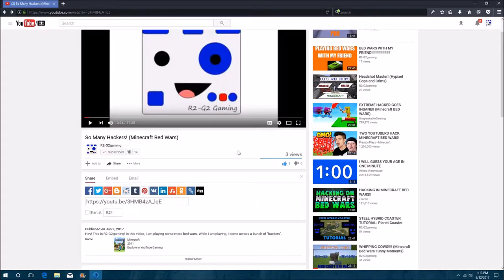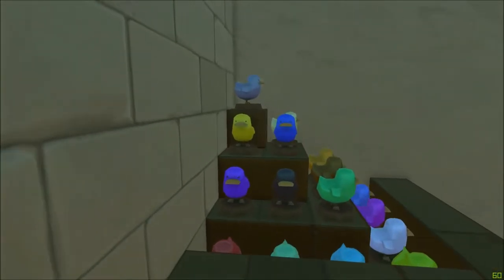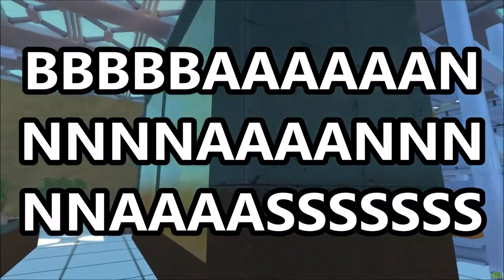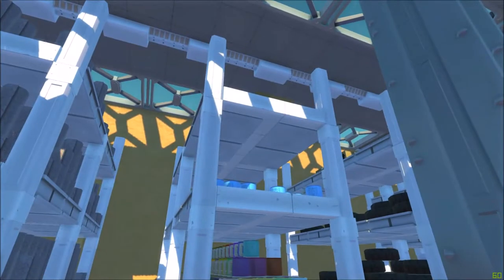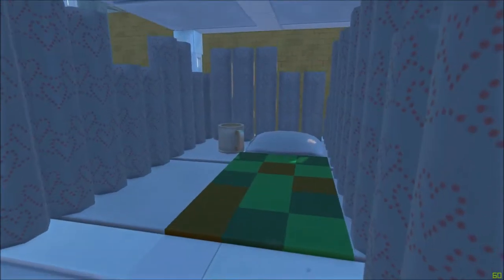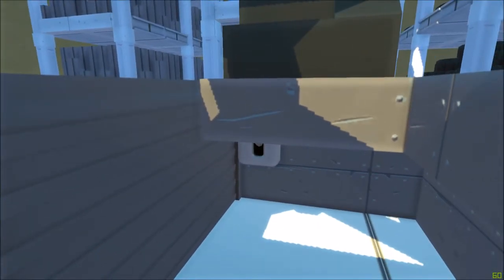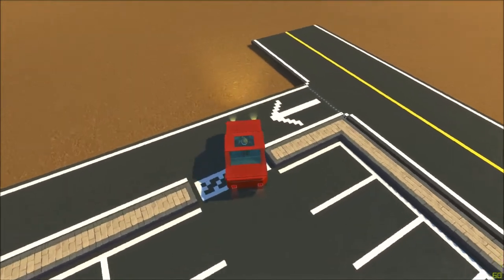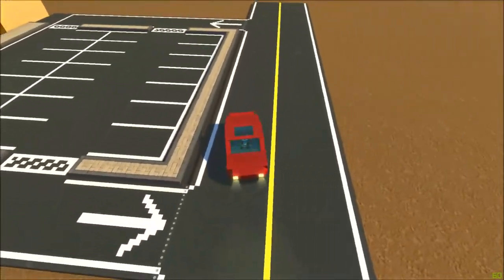A WALMART IN SCRAP MECHANIC???? | Town Episode 1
Hey! This is R2-G2gaming! This is the first episode of my new Scrap Mechanic Town series. Every town needs a Walmart with a toilet paper fort in it right? Well that is what I show in this video (plus a car). I hope you enjoy!